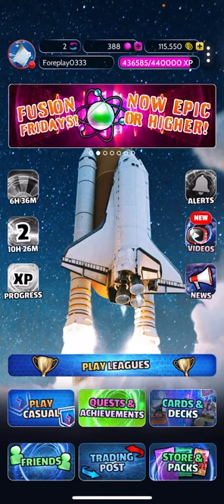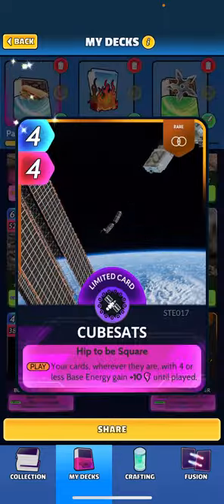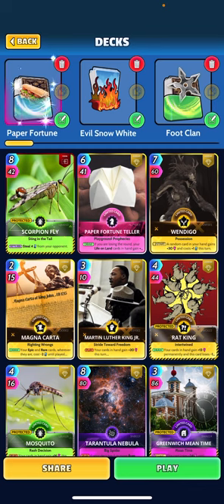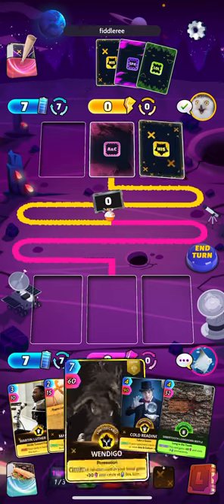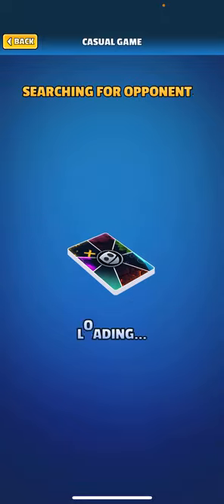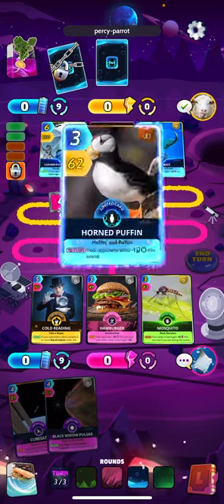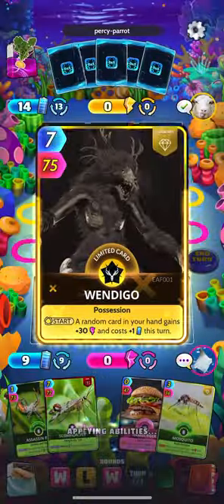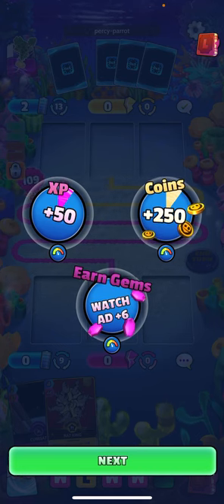Paper Fortune Teller Deck!! Cards, the Universe, and Everything (Cue Cards)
CODE: ULE-ETS-EV0